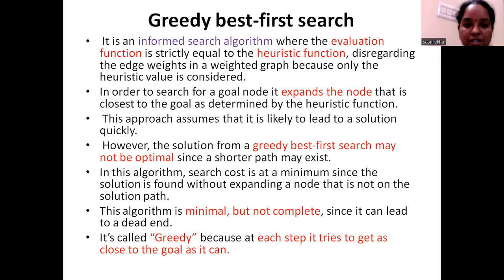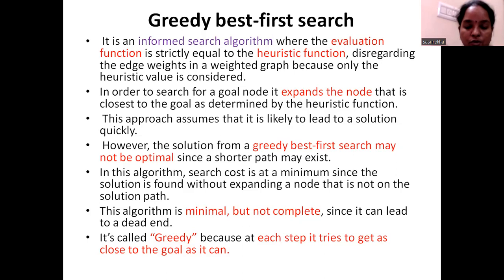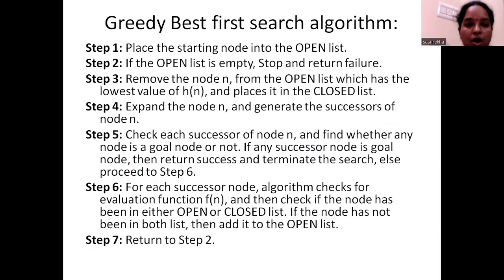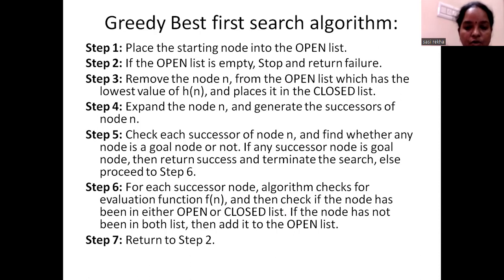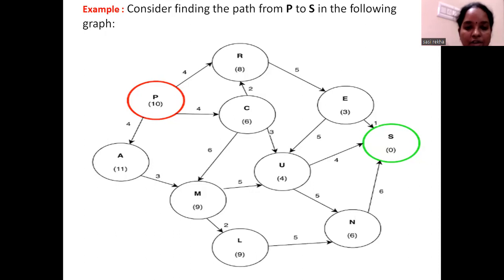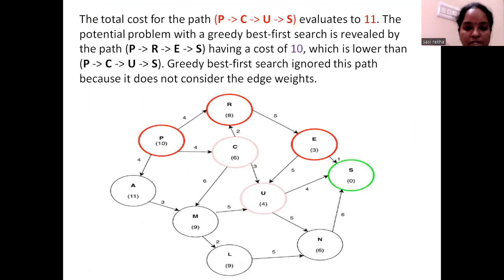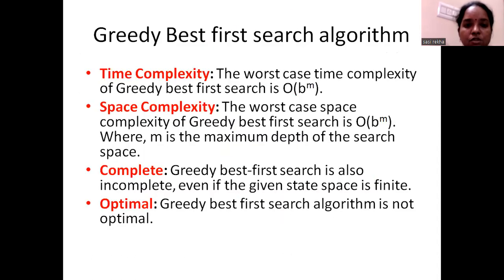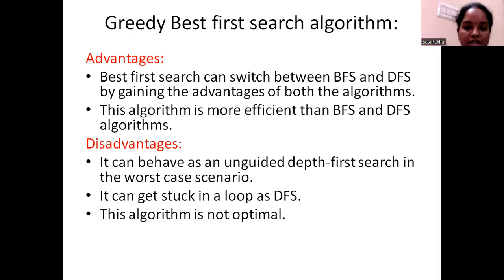Greedy best first search